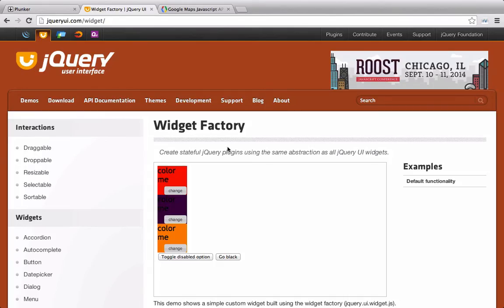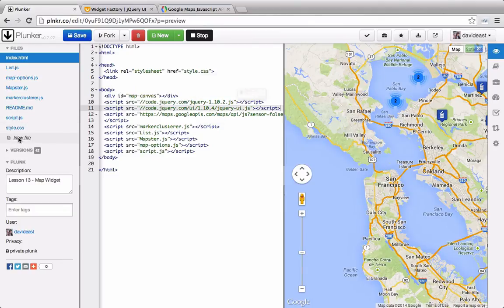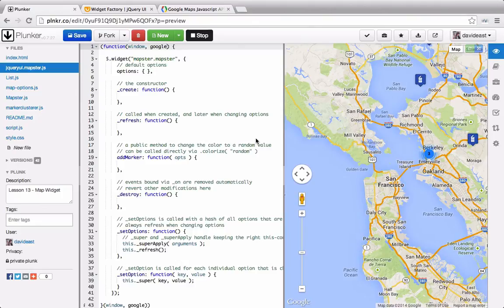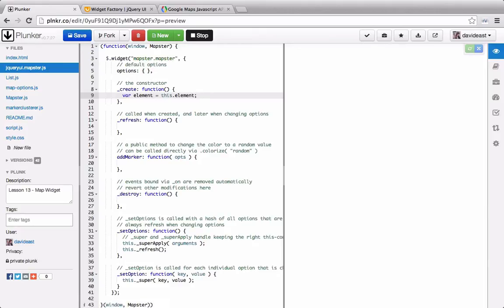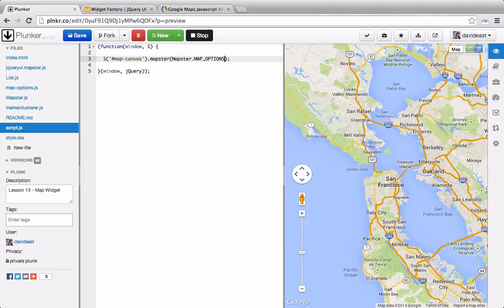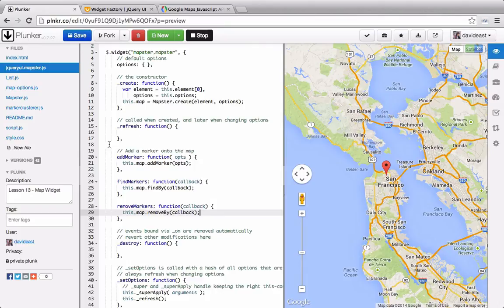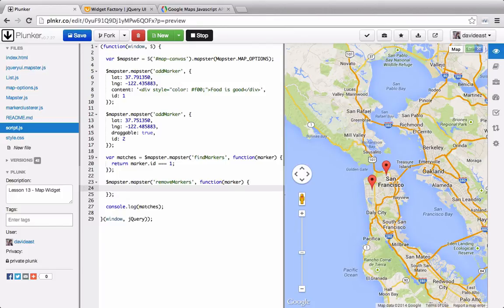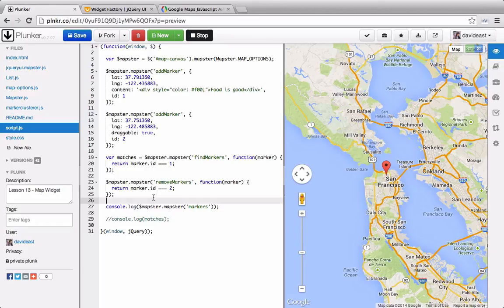Custom Interactive Maps with the Google Maps API 14 Map Widget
In this course you'll learn how to create and configure different types of maps, how to attach events to these maps, and how to create and customize markers. By the end, you'll be able to take the library you create and apply it to your own applications.